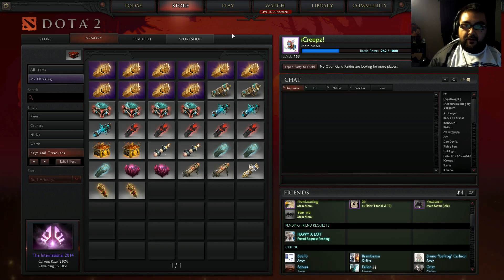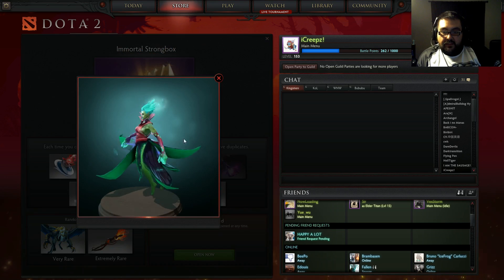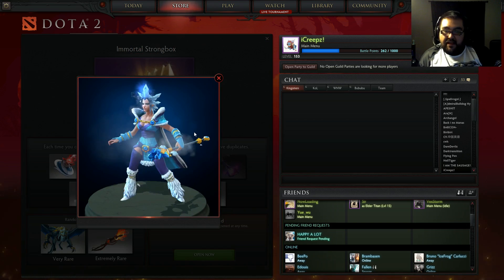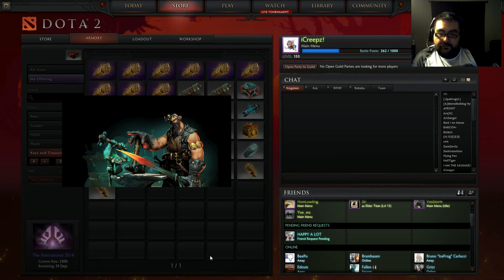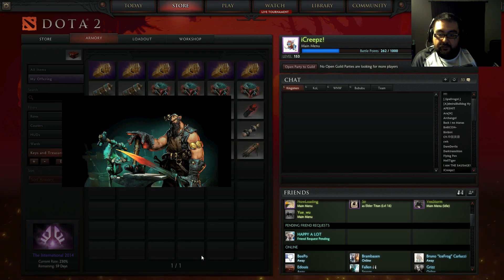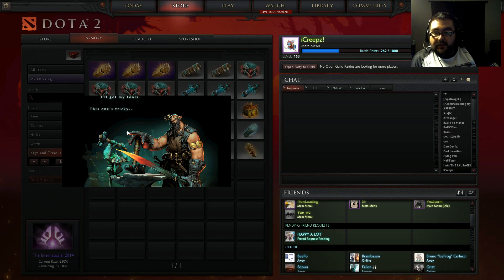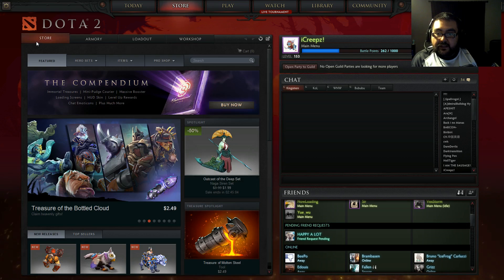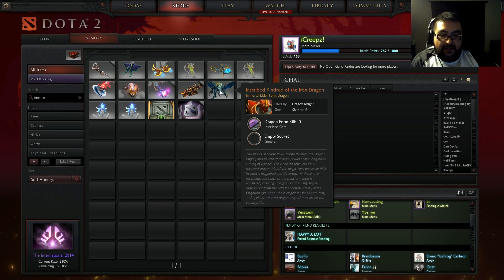Dota 2 - New Immortal Items TI4 Compendium RARE unboxing Kindered of the Eldered Dragon